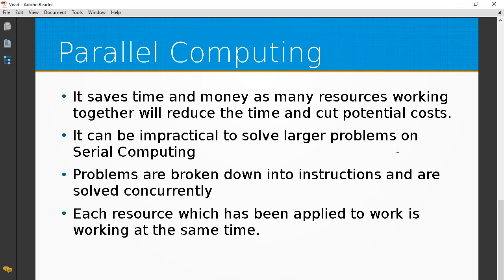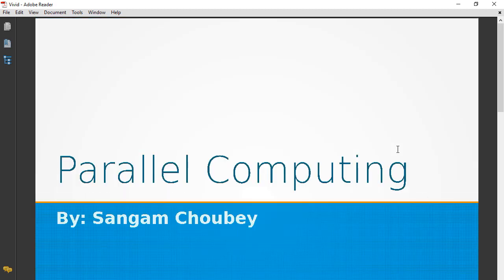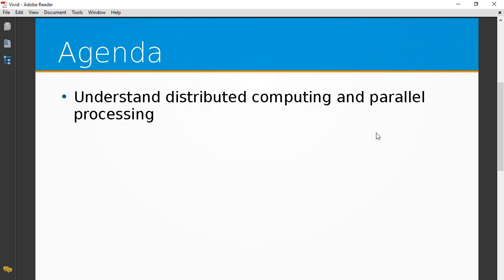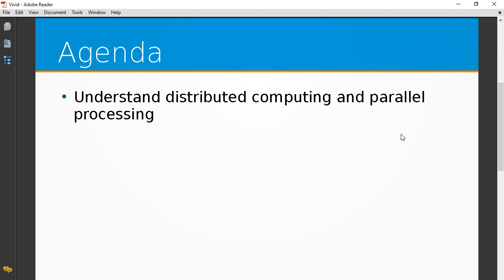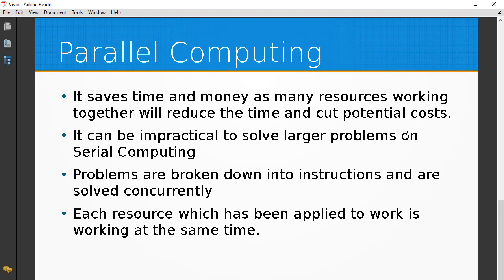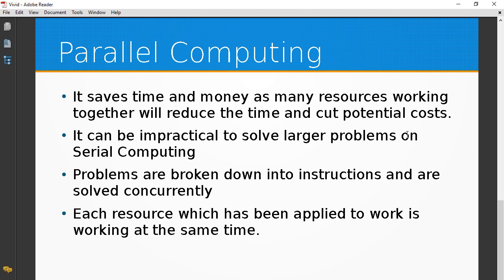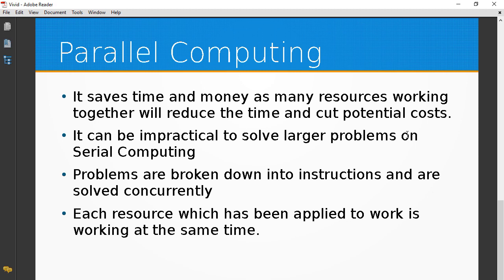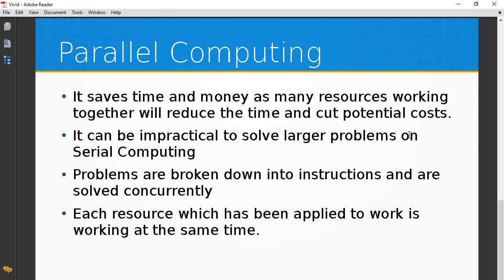Lecture 03 - Big Data - An introduction to parallel processing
what is parallel processing

A real world example of parallel processing.